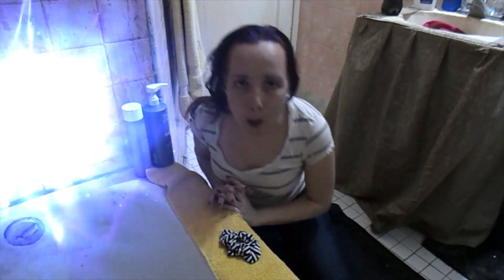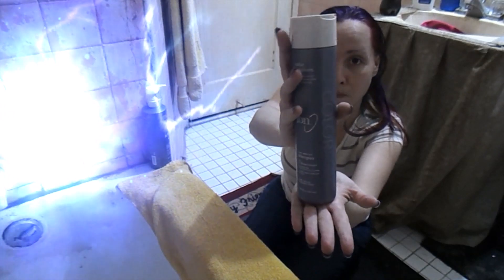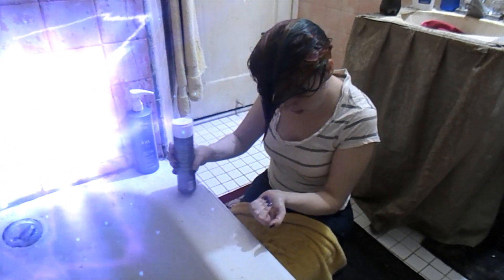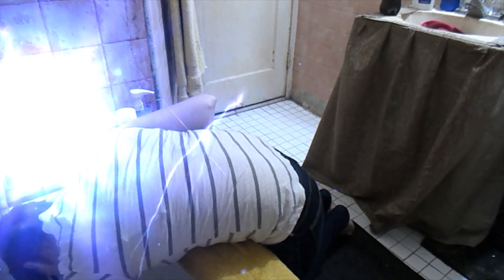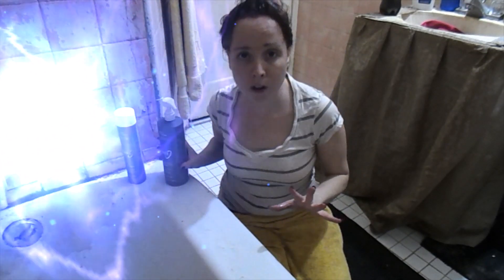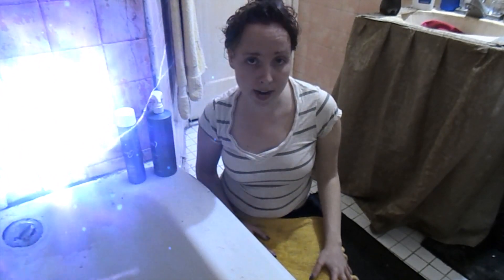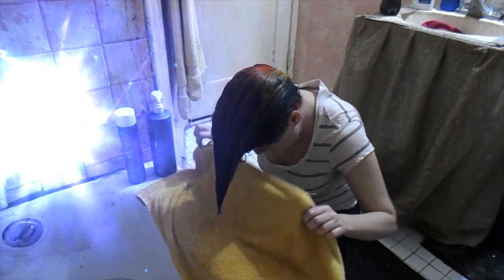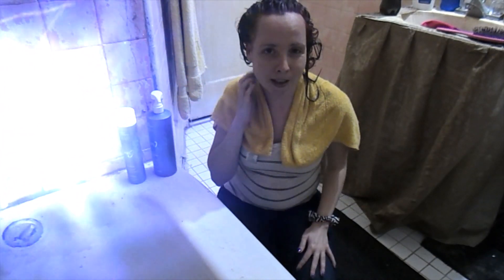Washing Colors Hair Week One March 20 2020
YT Melanie Riverside Cemetery Beautee